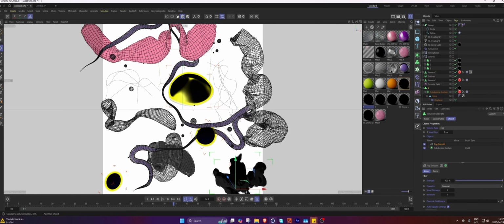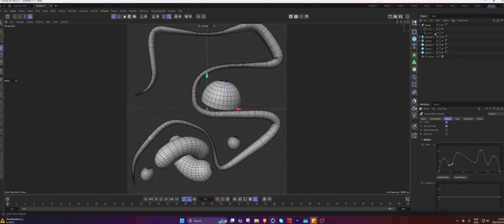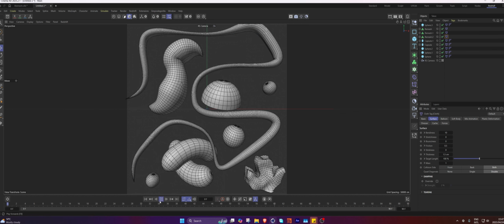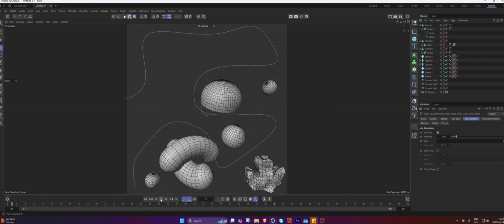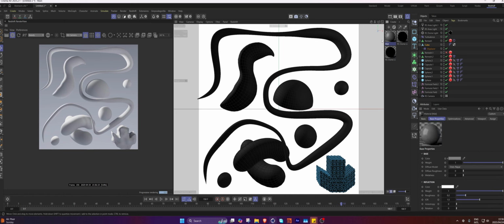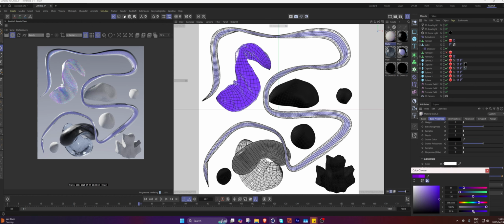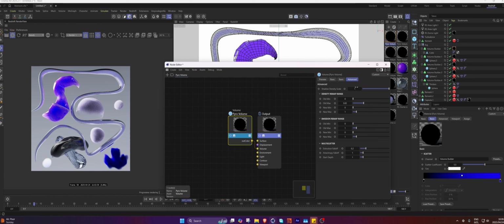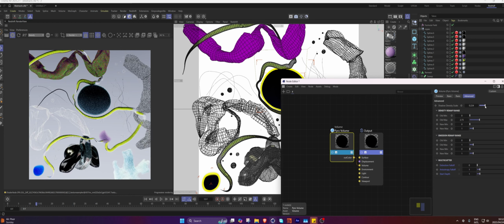Exploration into Abstract Forms And Textures | Cinema 4D Tutorial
In this tutorial, Luke shows you how to make an abstract artwork out of weird shapes and textures using Cinema 4D and Redshift. 🫟